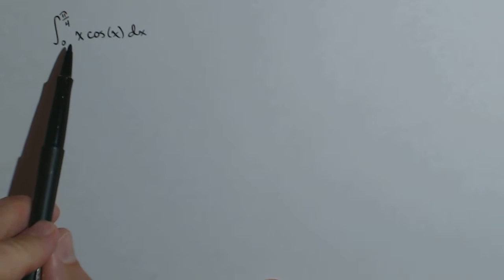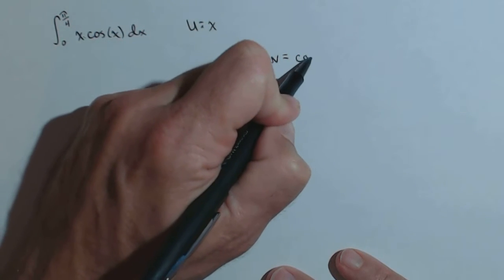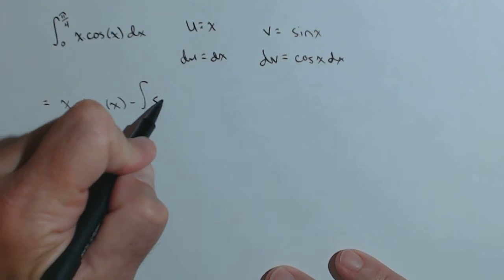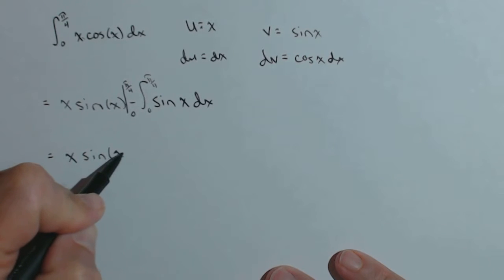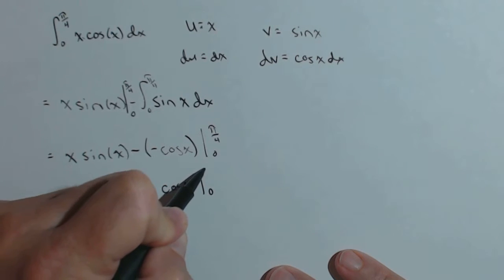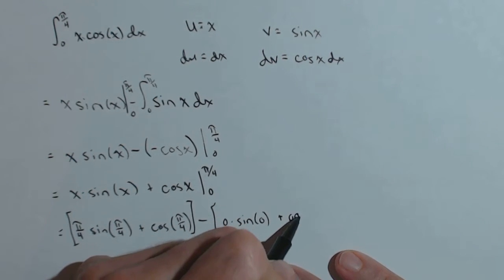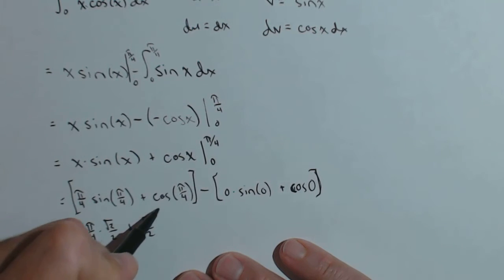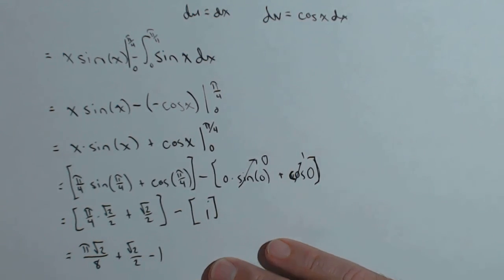Definite Integral with Integration by Parts 230GWRB2